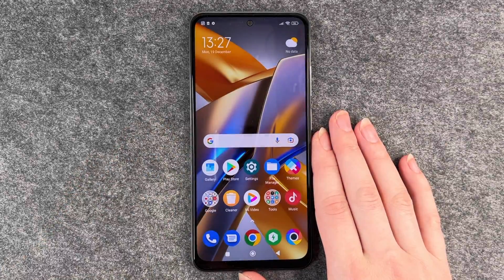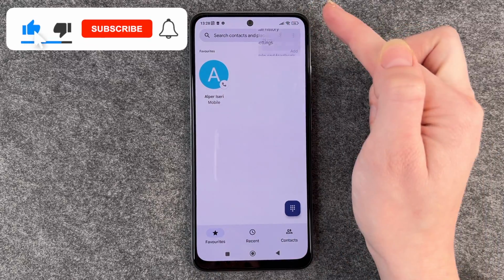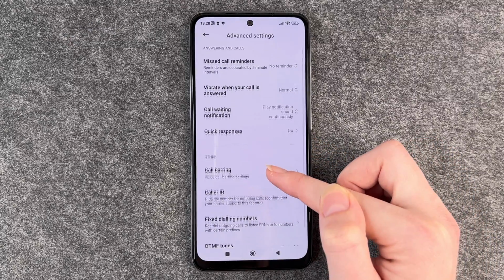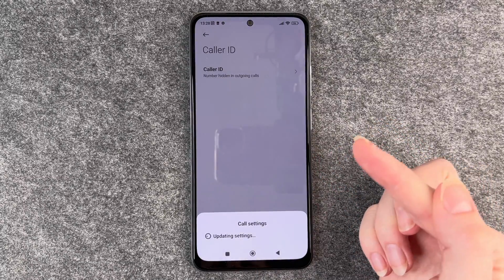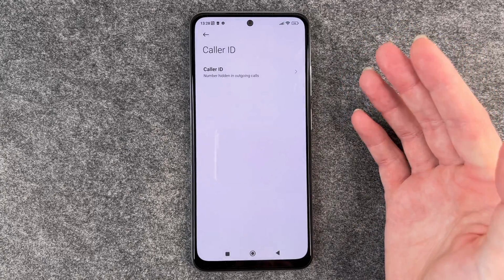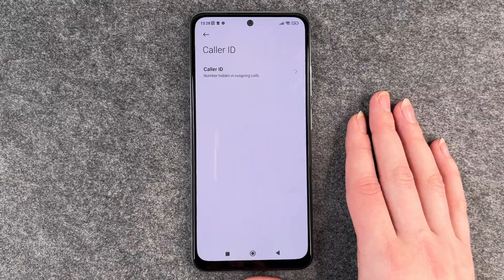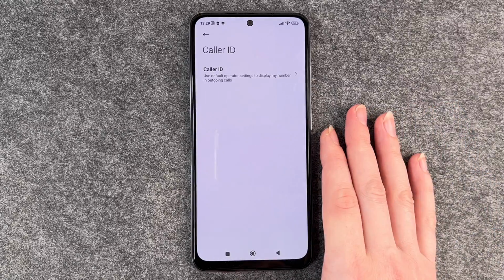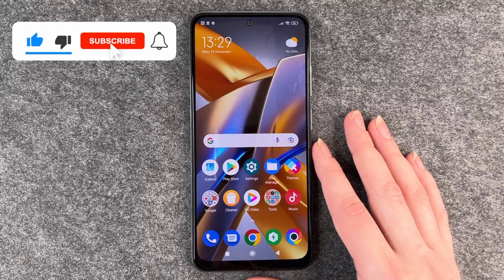Xiaomi Poco M5s - How to hide your Phone number • 📱 • 👤 • 📞 • Tutorial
You want to call anonymously, i.e. without being recognized, with your Xiaomi Poco M5s so that no one on the other side can see who is calling? A useful function when you want to reach someone but don't want them to know in advance who it is that's calling.
Maybe you want it to be a surprise? We show you here which settings you need to make on Xiaomi Poco M5s to make your next call incognito. Enjoy the video.